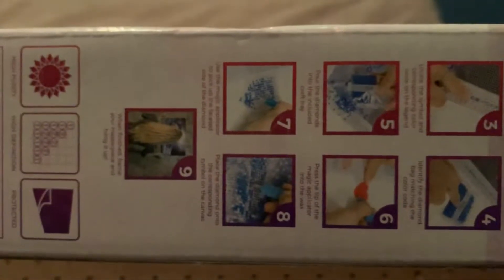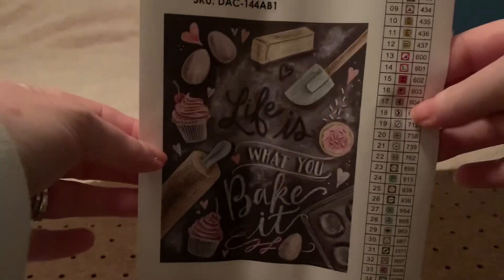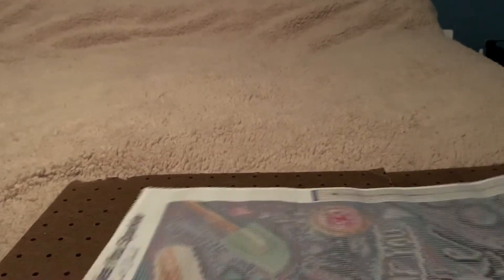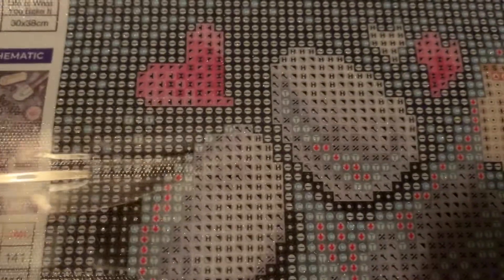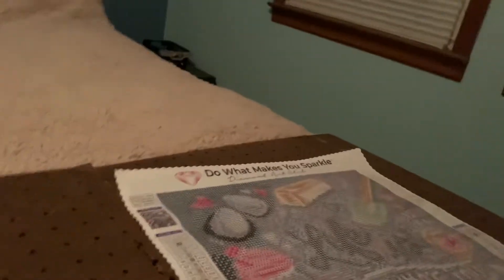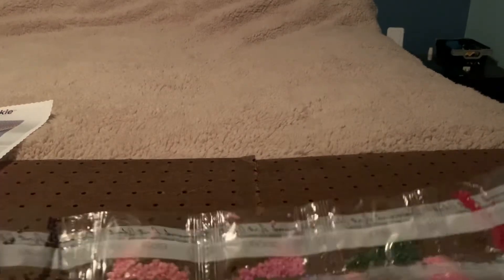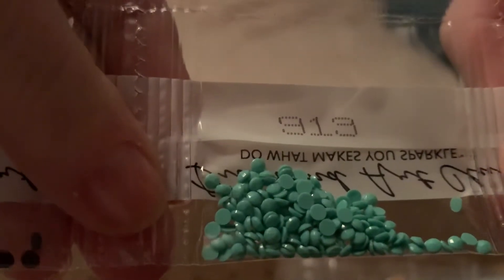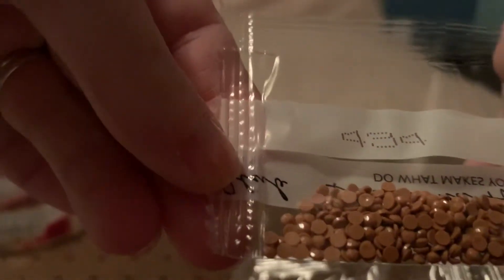Diamond art club unboxing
This is for a dac unboxing